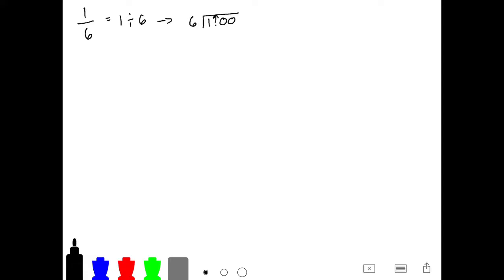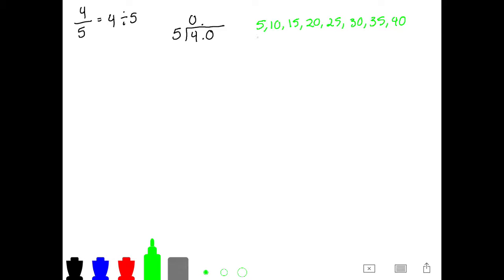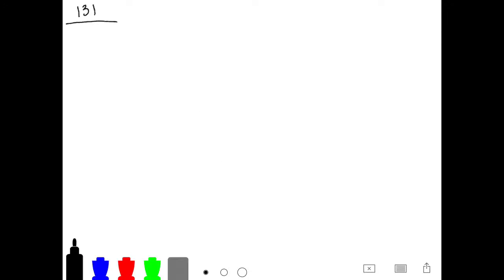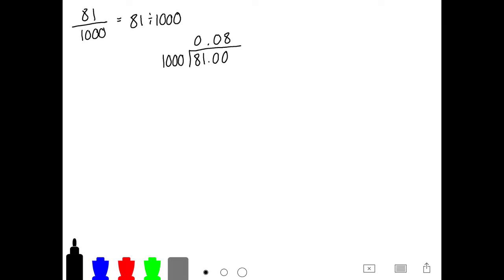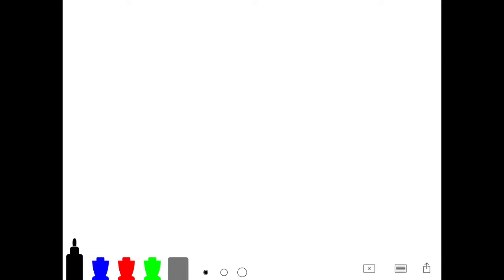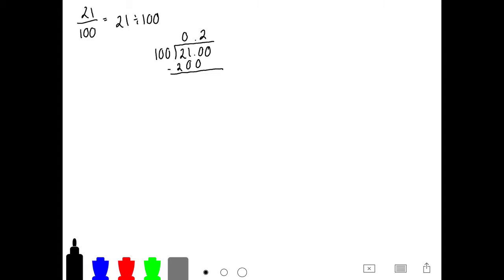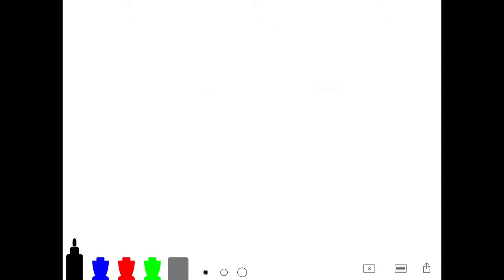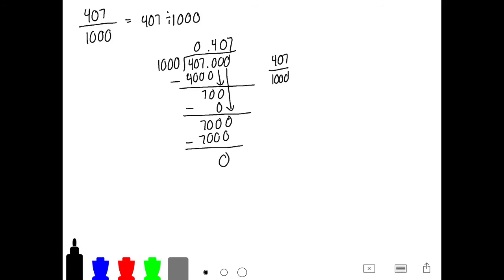Converting Fractions To Decimals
If there is anything that I didn’t cover that’d you’d like me to solve, just comment it below and I’ll get to it as soon as I can!